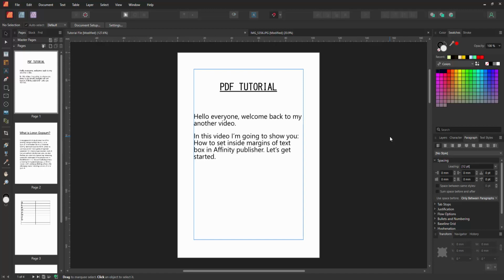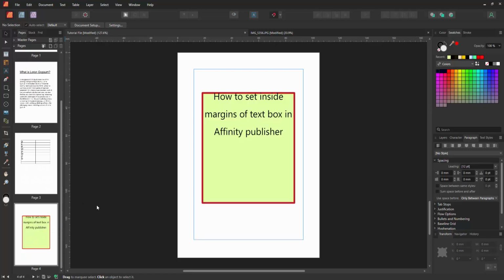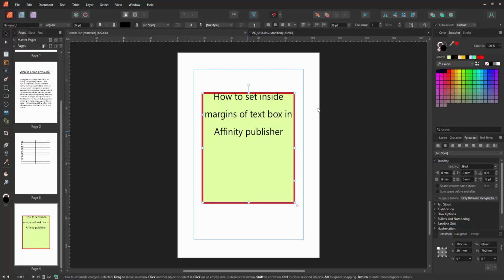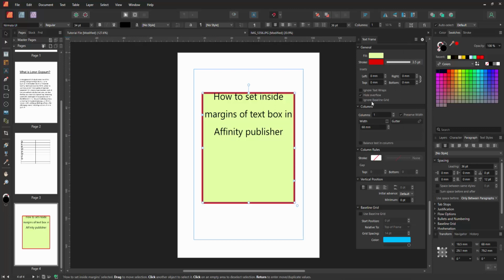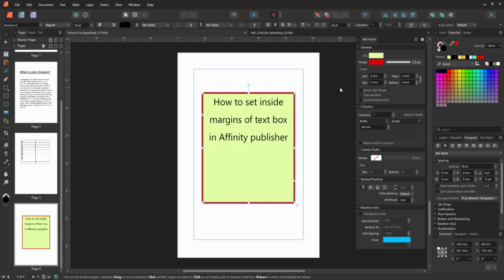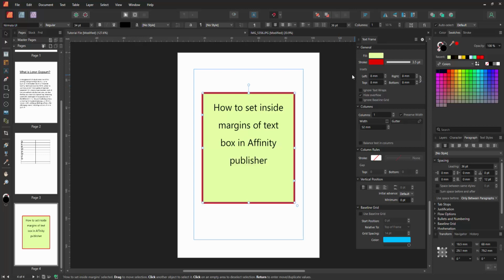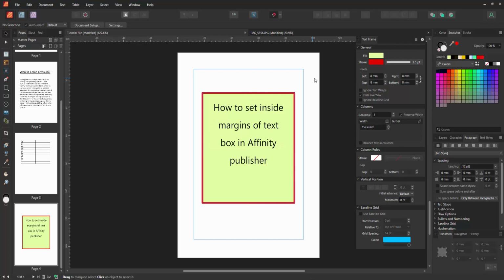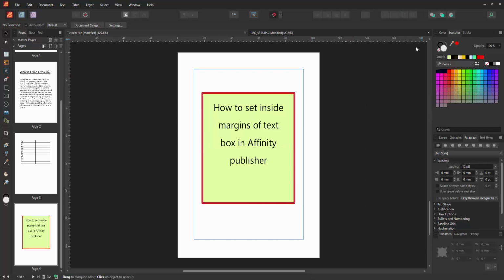How to set inside margins of text box in Affinity publisher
Assalamu Walaikum,
In this video I will show you, How to set inside margins of text box in Affinity publisher.  Let's get started.